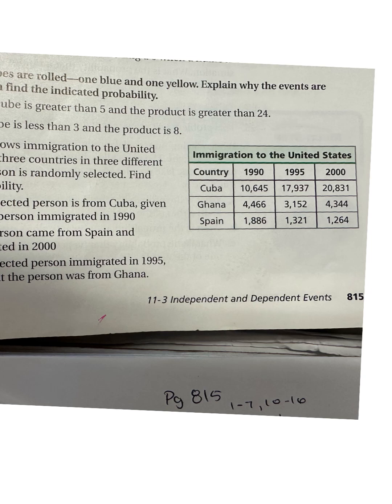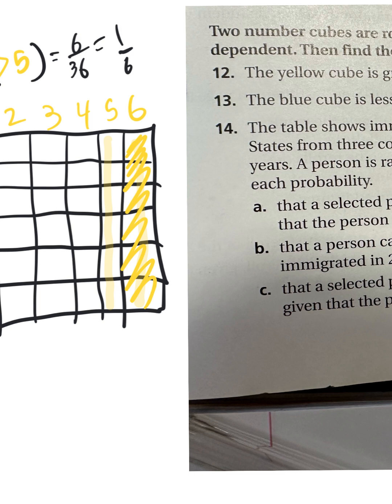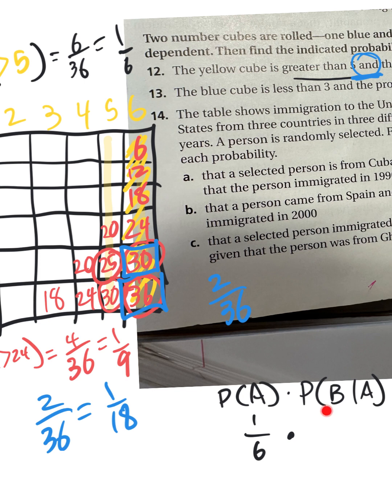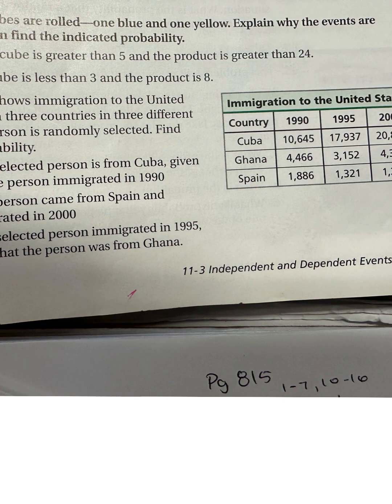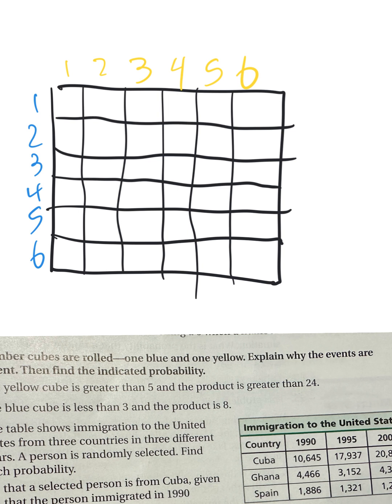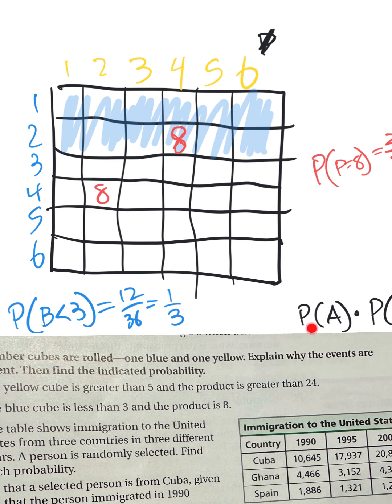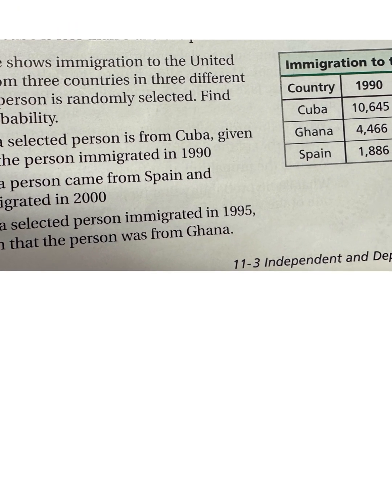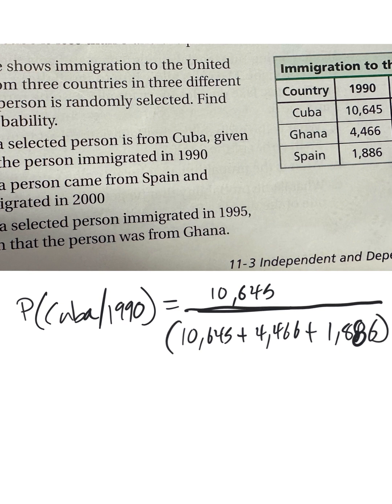Dependent Probability Problems